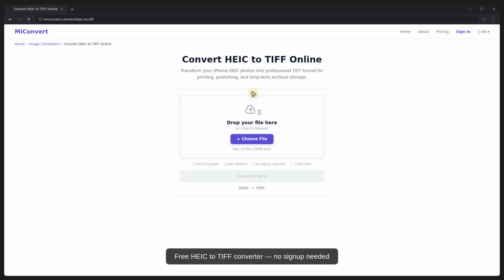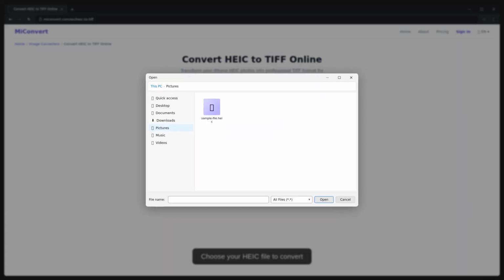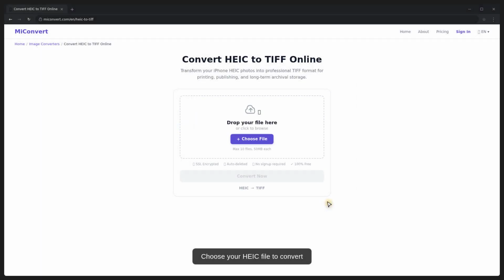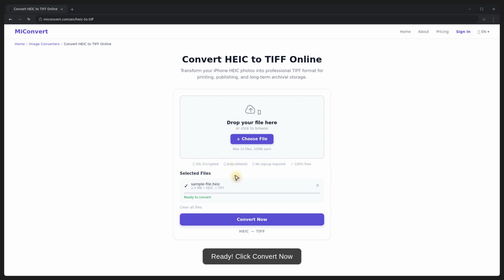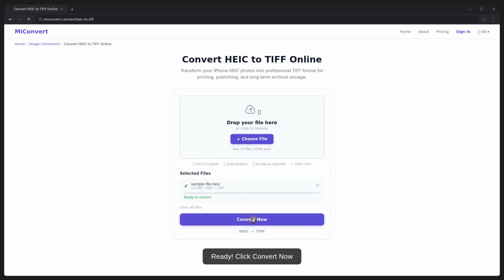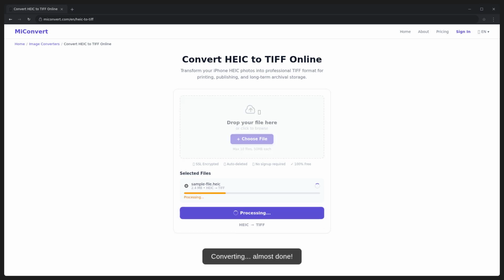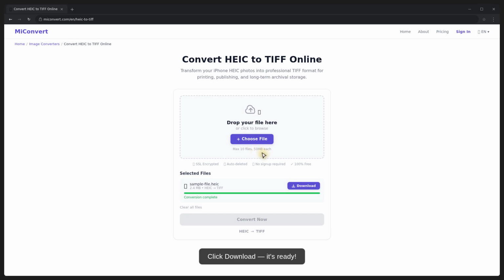HEIC to TIFF Converter | Step-by-Step Guide | MiConvert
Learn how to convert HEIC to TIFF format with this comprehensive guide!

This video covers everything about HEIC to TIFF conversion.